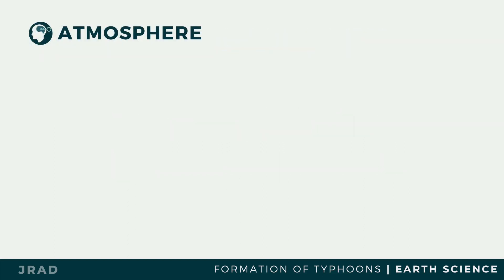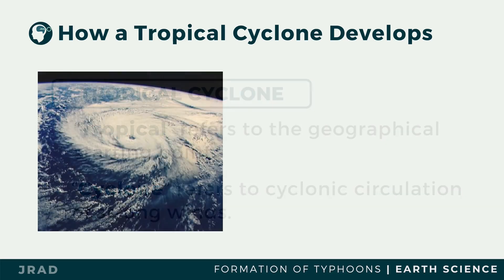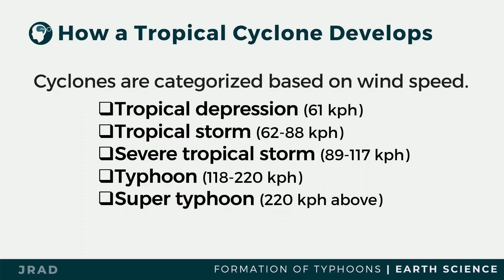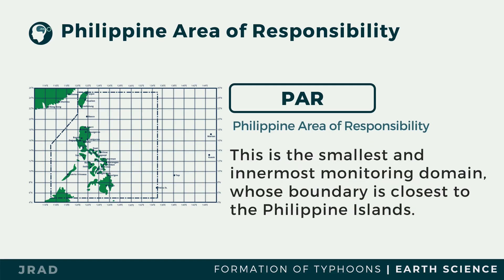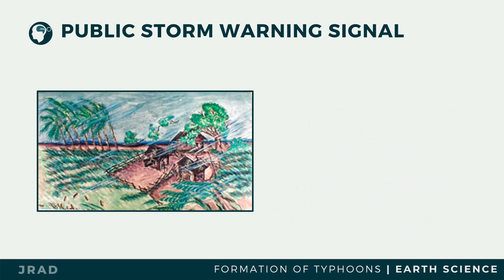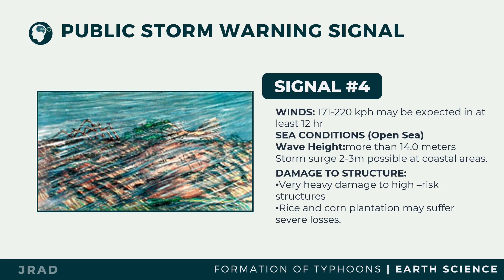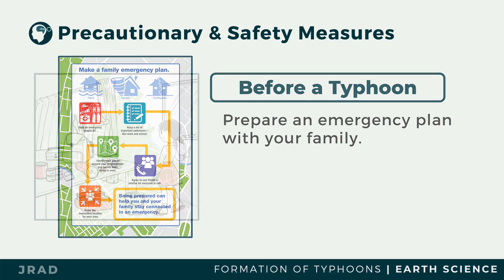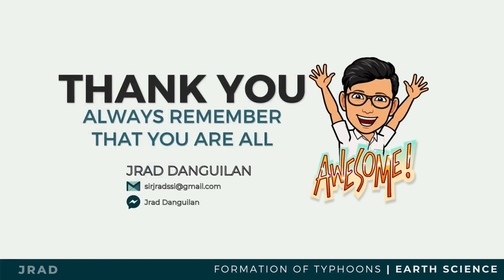Typhoons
A typhoon is a weather event that is common in the Philippines. Every year, an average of 22 typhoons are formed here and about 19 of which enter the Philippine Area of Responsibility. It is important that you understand typhoons to keep you safe from harm as much as possible.